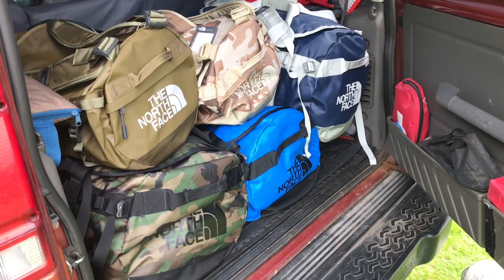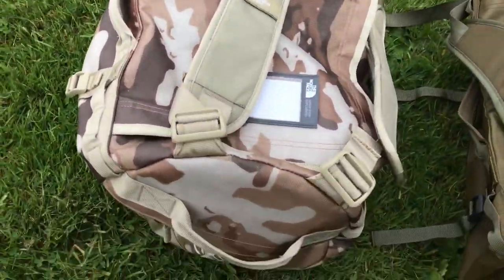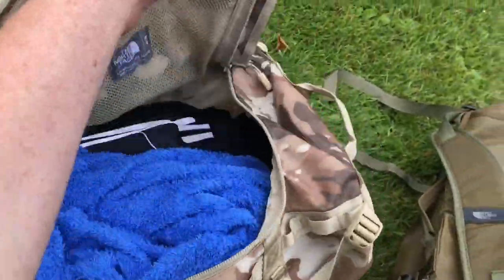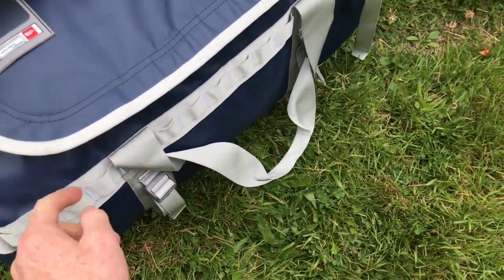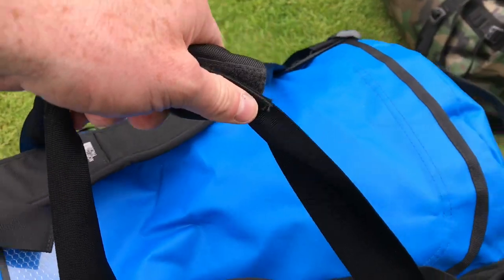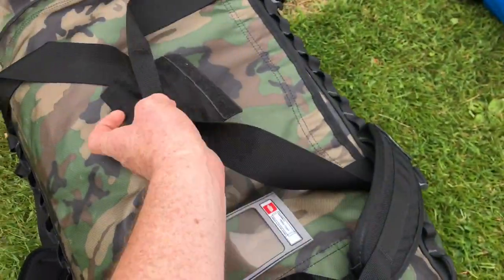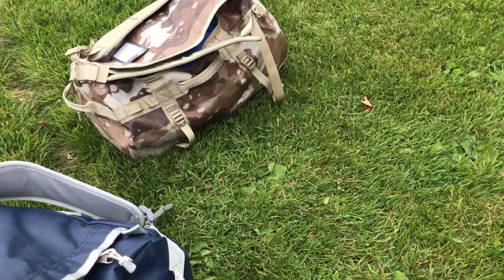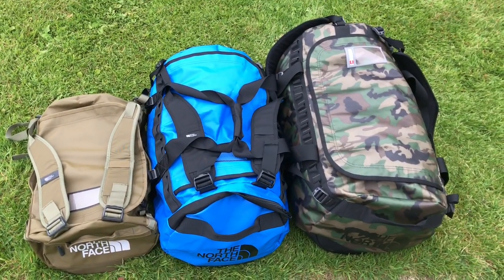The North Face Base Camp Duffel S, M, L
Review of the base camp duffel in Small, Medium and Large.

See my other video for a comparison of quality between the newer bags and the older bags.